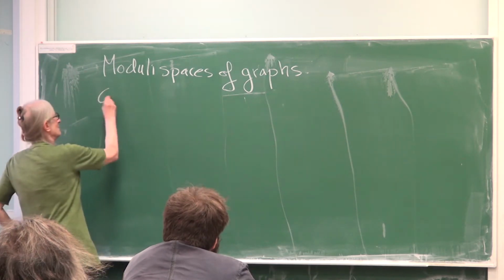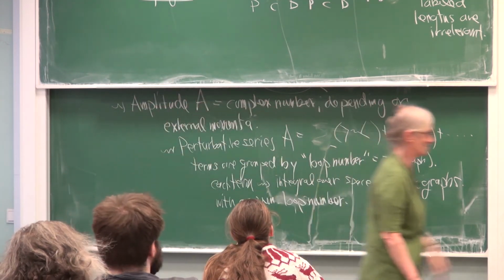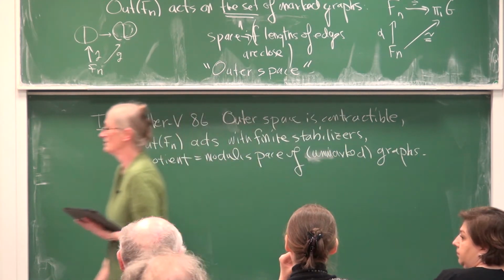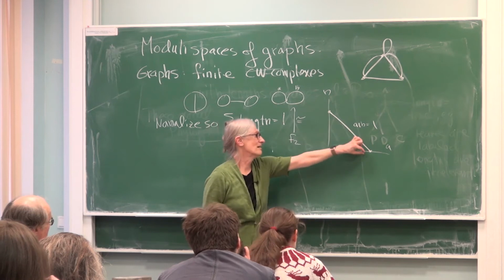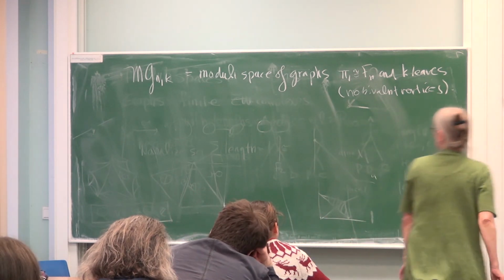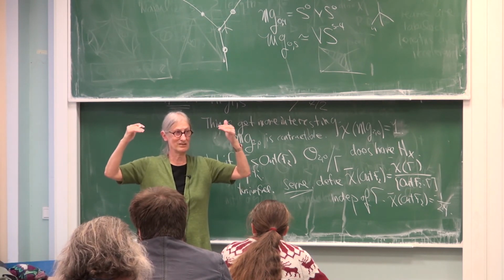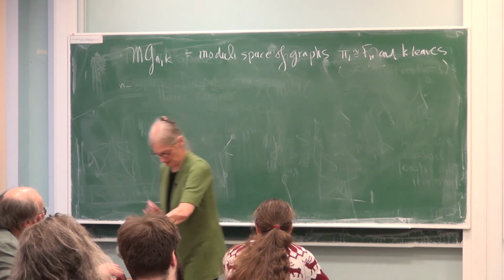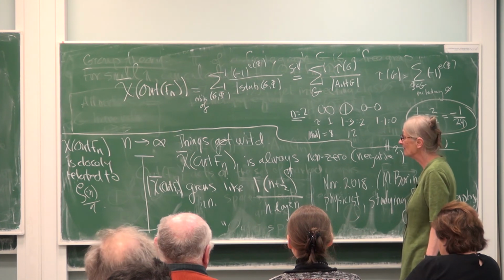Коллоквиум. Spaces of finite graphs | Karen Vogtmann | Лекториум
Коллоквиум. Spaces of finite graphs | Лектор: Karen Vogtmann | Курс: Коллоквиумы Математической Лаборатории Чебышева. Весенний семестр 2019 | Организатор: Математическая лаборатория имени П.Л. Чебышева СПбГУ

Смотрите все лекции курса «Коллоквиумы Математической Лаборатории Чебышева. Весенний семестр 2019» на Лекториуме